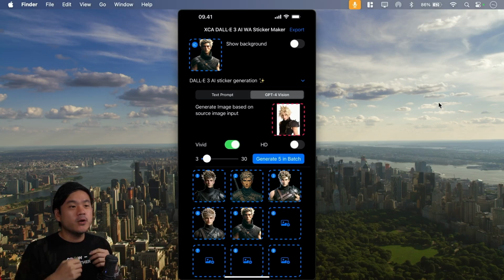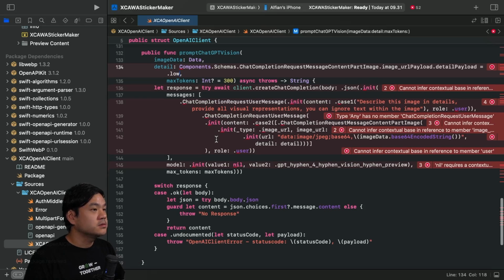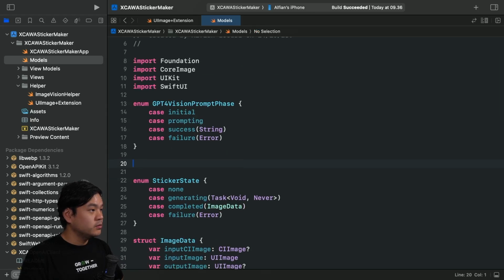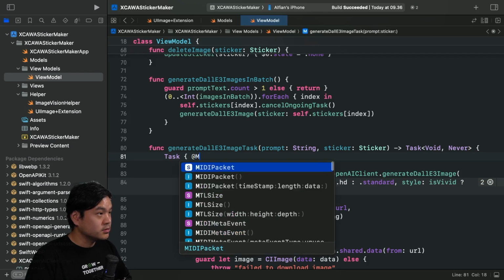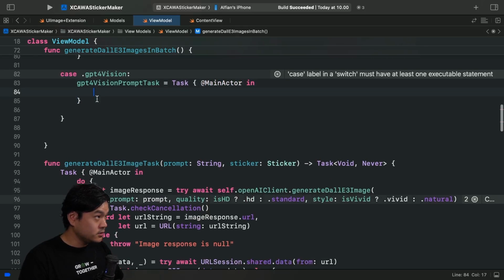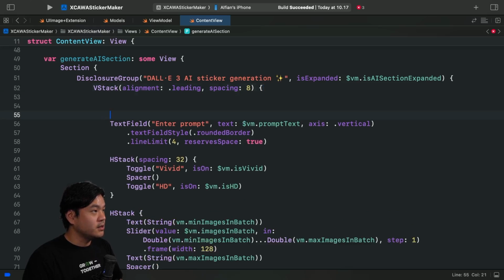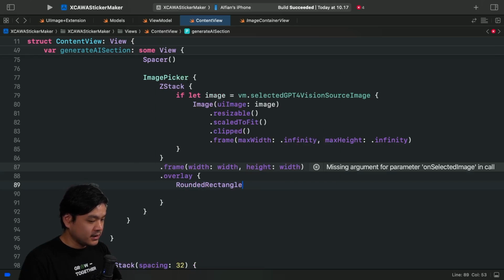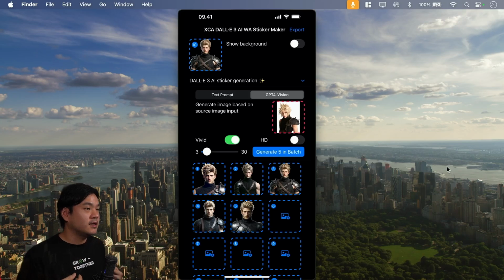Build GPT-4 Vision & DALL·E 3 AI Sticker Generator iOS App | SwiftUI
In this video, we're going to build AI Sticker Generator App using GPT-4 with Vision & DALL·E 3